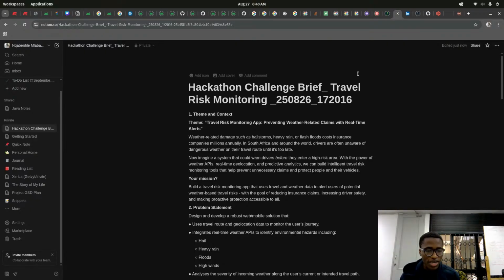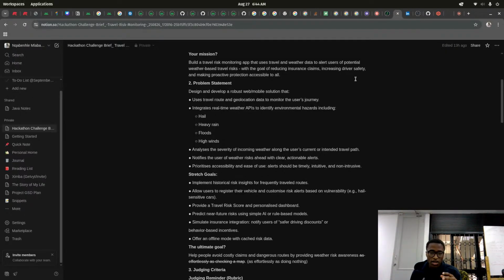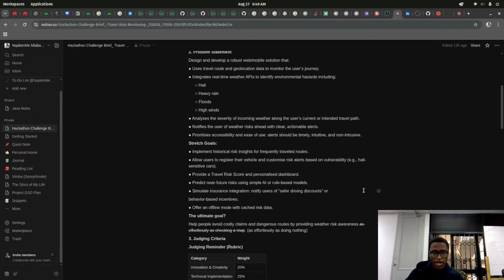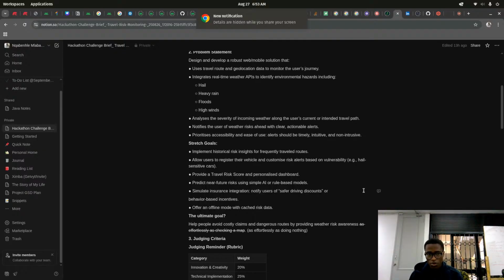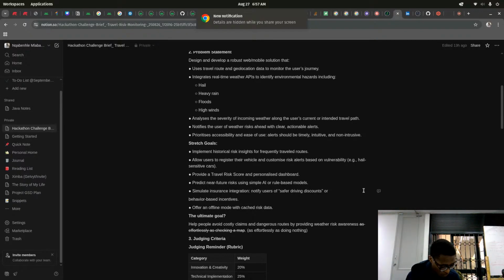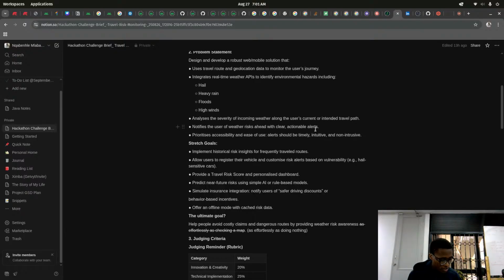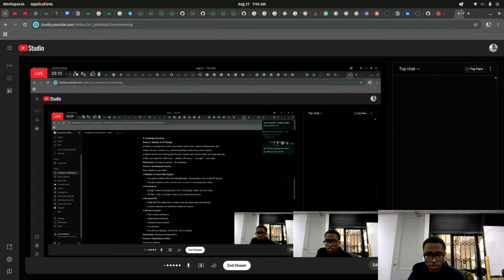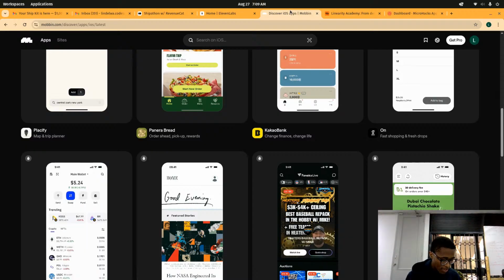Preparing for the RevenueCat Shipaton hackathon